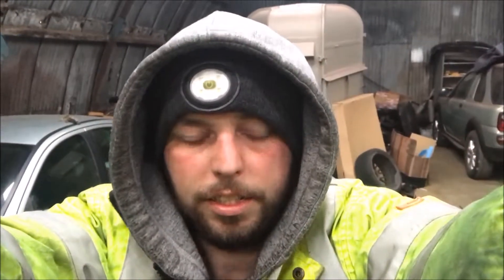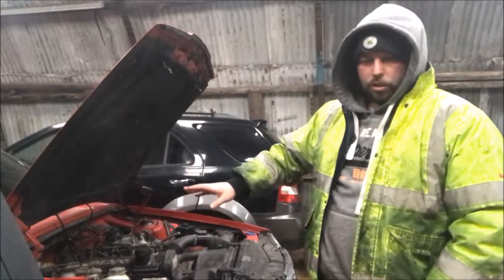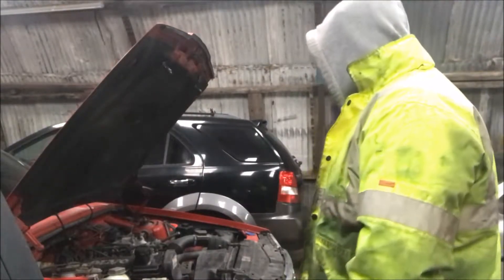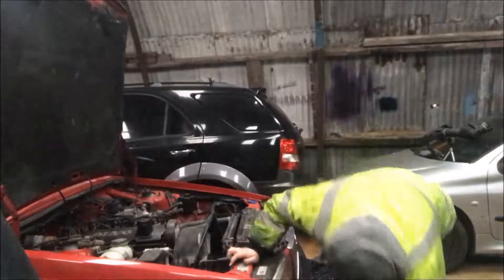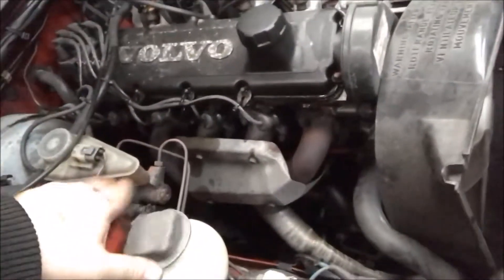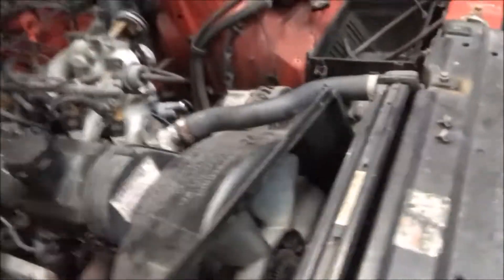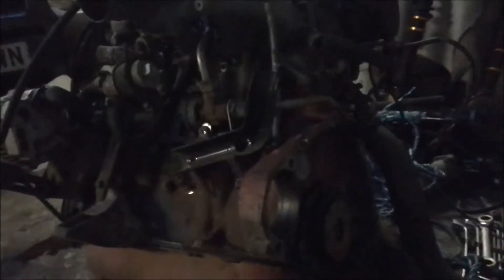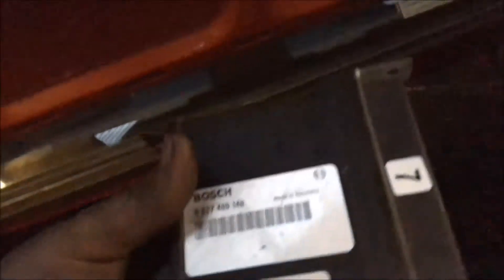Unit 10 Episode 4 Volvo 740 engine pull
Today consisted of pulling the N/A engine out of the Volvo 740 ready for the turbo setup to be installed.

Hopefully the next video you'll see the turbo setup in and running.